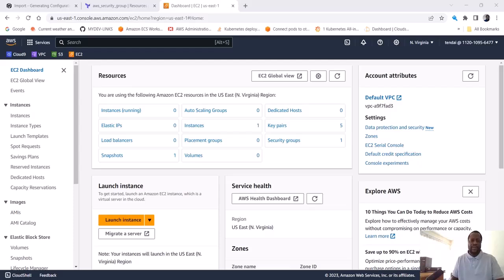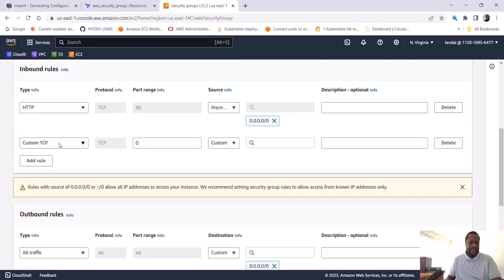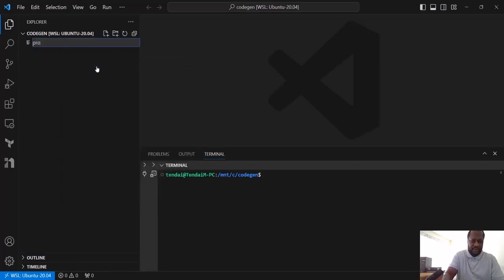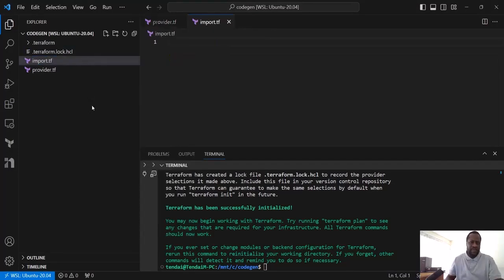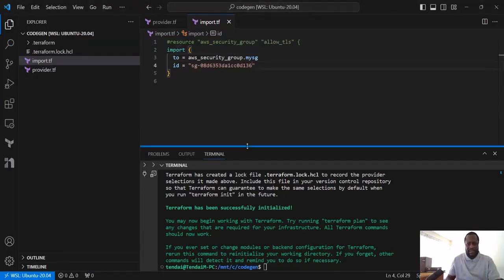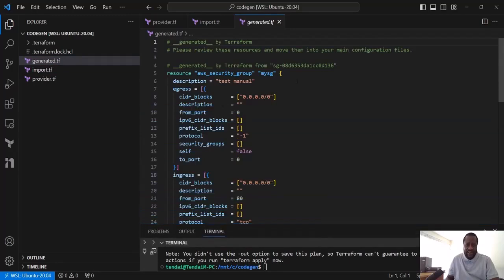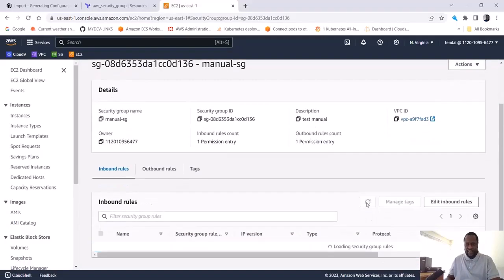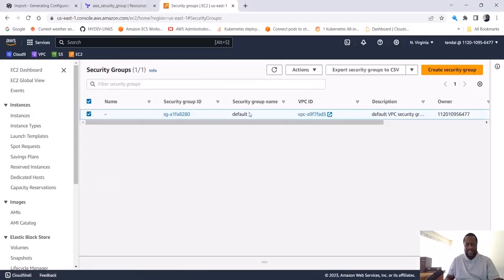Terraform Import code auto generate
Mastering terraform import with Auto-Generated Configuration | Real-World Demo

In this hands-on demo, I’ll walk you through how to use terraform import effectively — including how to generate Terraform code automatically for existing infrastructure. Whether you're reverse-engineering cloud resources or bringing unmanaged resources under Terraform control, this technique is a game-changer for infrastructure as code (IaC) workflows.